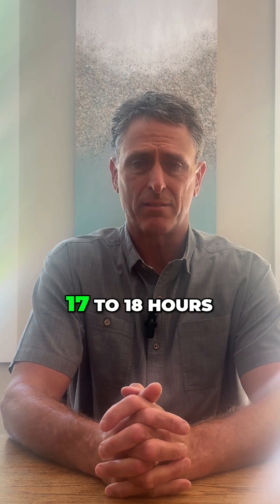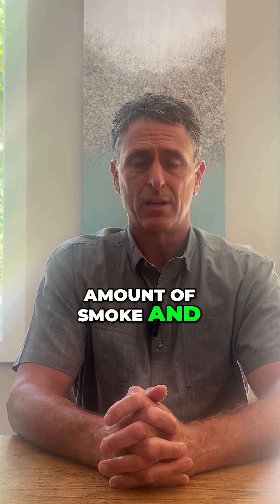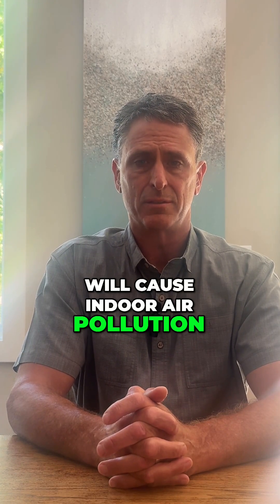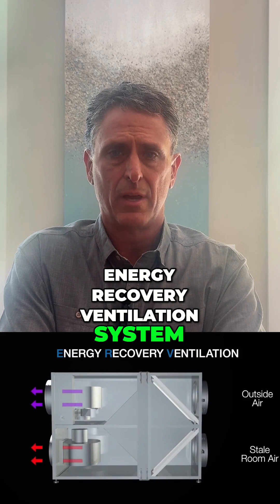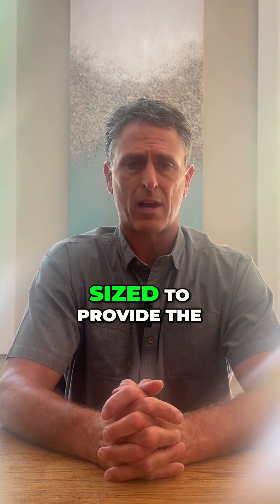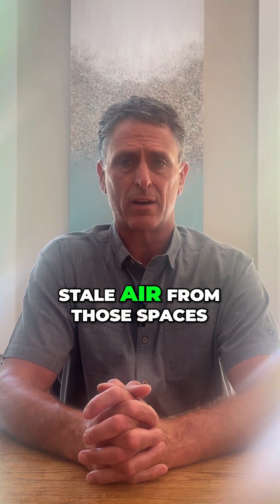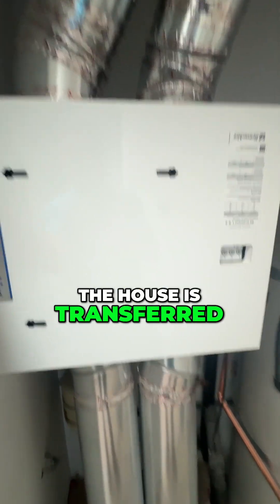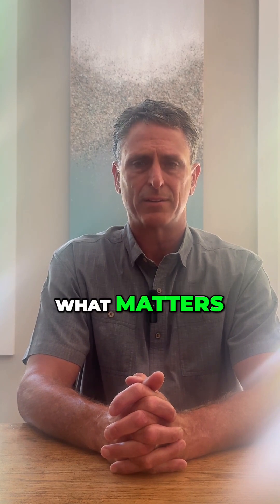Energy Recovery Ventilation | High Performance Homes Series on Fire Hardening - Episode 7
The average American spends 17+ hours a day inside their home.
If the air inside isn’t clean, that’s a health problem hiding in plain sight.

In this episode, I walk through how we use Energy Recovery Ventilation (ERV) systems to keep indoor air safe in homes protect East Bay homes from smoke and pollutants.

✅ Why “tight” homes still need fresh air circulation
✅ How ERVs work to balance comfort, energy, and filtration
✅ The smart duct layout we use for clean bedrooms and exhaust-focused bathrooms

📍 Filmed in Lamorinda
💬 Drop a question in the comments - I respond to every one.